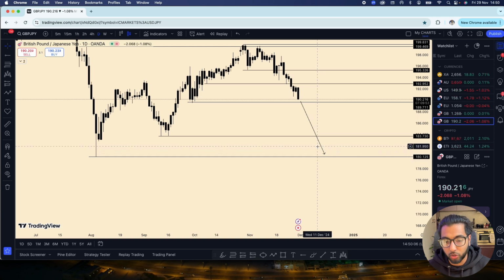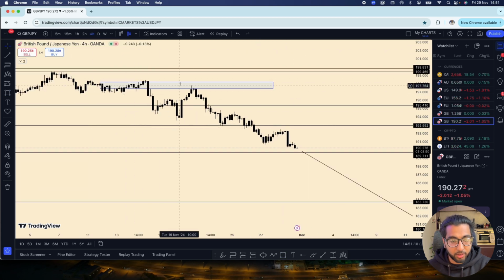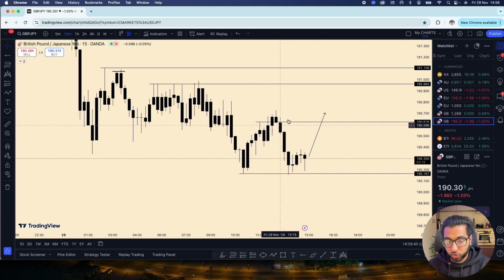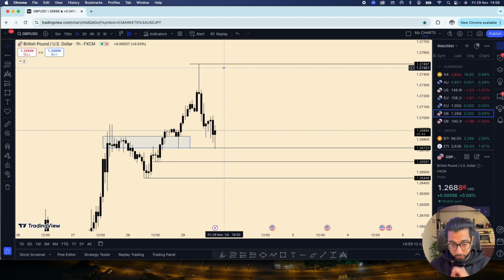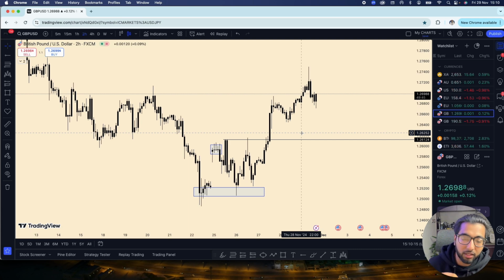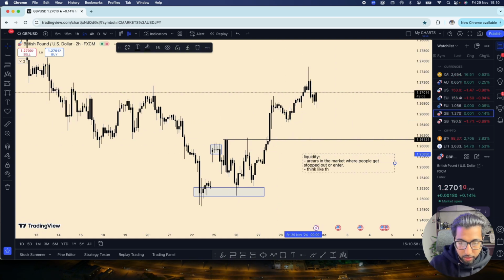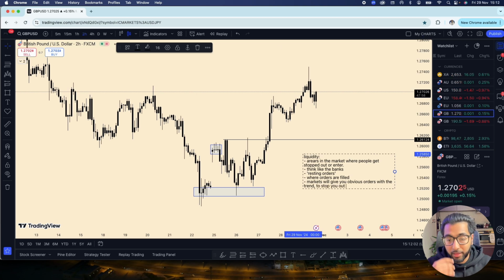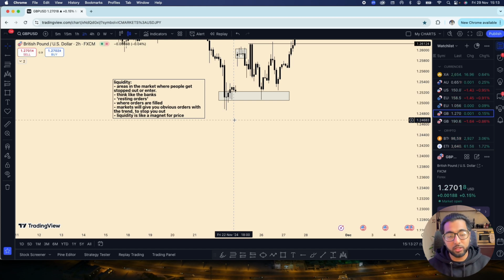Bootcamp Day 25: Liquidity Pt 2